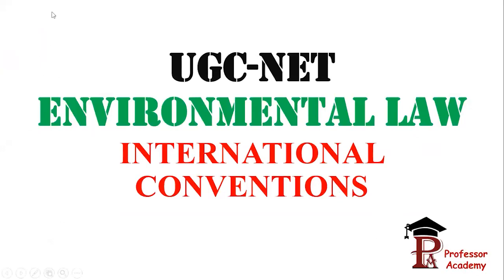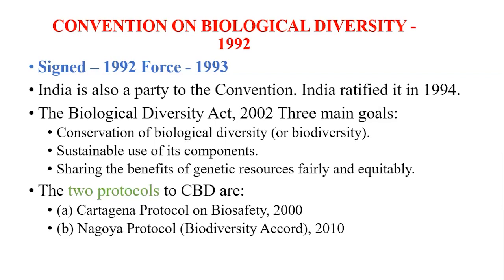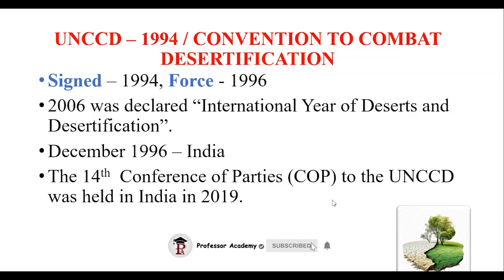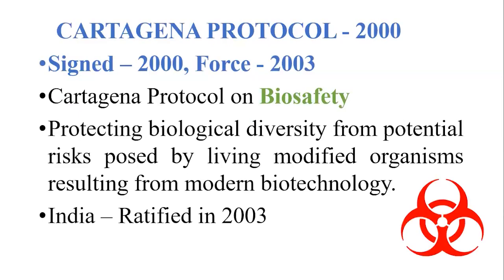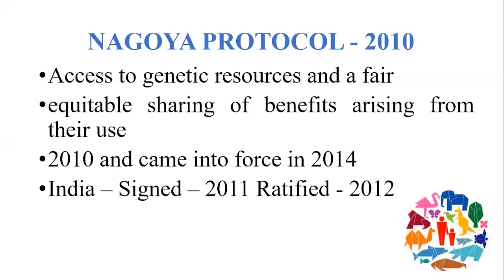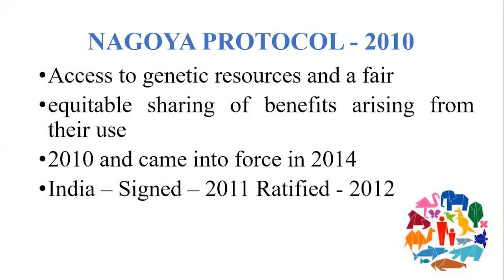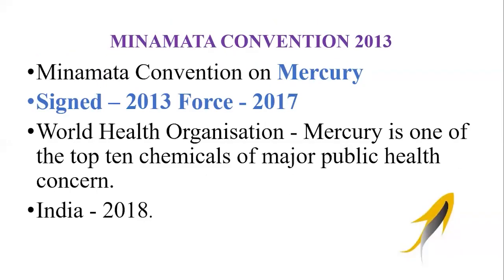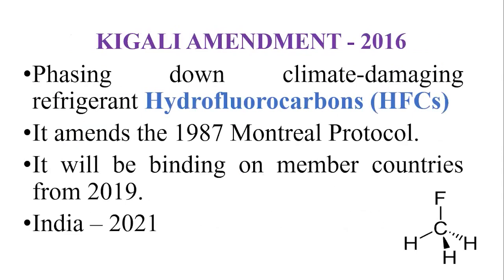UGC NET Dec.2023 | Environmental Law - International Conventions !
🥇To Crack UGC NET Exam, Join Professor Academy

Join our telegram & WhatsApp for Updated Syllabus, Free material, Exam Updates,

Courses Offered by Professor Academy
✅ UGC NET - Paper 1, Commerce, Computer science, English, Economics, Management,  Mathematics,

✅TNTET - Paper 1 & Paper 2

✅SCERT Lecturer

✅ TRB - Commerce, English, Mathematics, Computer Science (including Education Methodology & GK),  Economics

✅ TNSET - Commerce, Computer science, English, Economics, Management, Mathematics, Paper 1

✅TNPSC - Group 2 & 2A

Professor Academy Course Benefits

✅ Personalized Mentorship

✅ App for Missed Classes

✅ Standard Test series designed by experts

UGC NET Paper 1 Study Material by Professor Academy

✅Covers Entire Syllabus of Paper 1 - 2023

✅Most Updated

✅Practice questions with level 1 & 2 difficulty

Follow us to get free materials and Instant Updates